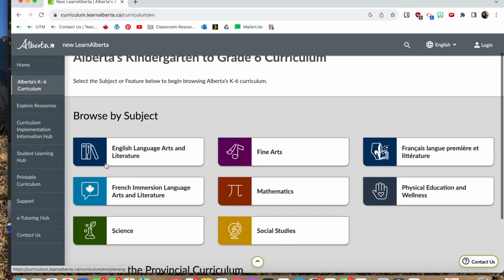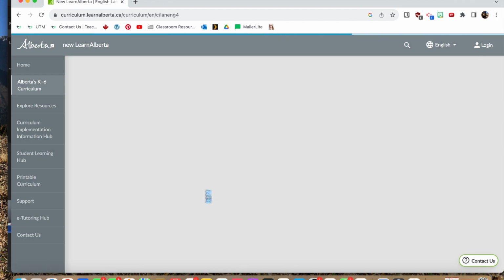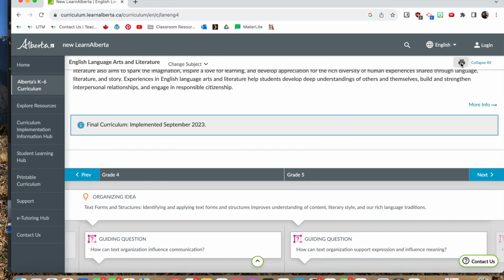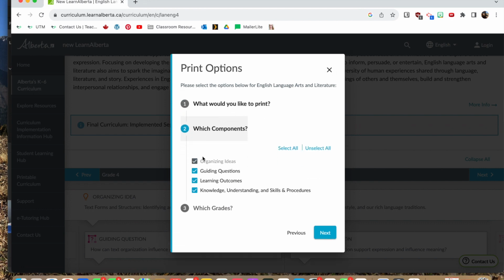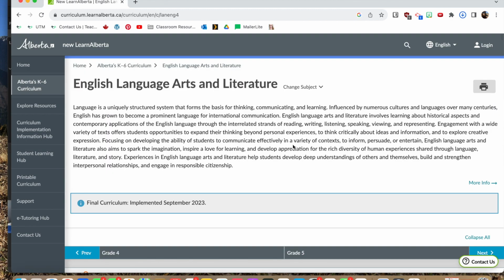Going Over the NEW Grade 4 ELA Curriculum in Alberta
In today's video I go over the brand new English Language Arts curriculum for grade 4 here in Alberta. I share some insights into how it's broken down, the units you'll need to teach, outcomes to keep in mind, and my own thoughts and opinions about the new changes.

If you're looking for a way to pace yourself to cover ALL the outcomes, you can check out my fully updated Grade 4 Year Plans on TPT

If you're looking for a resource that covers a majority of your ELA outcomes, you can check out my Grade 4 ELA notebooks